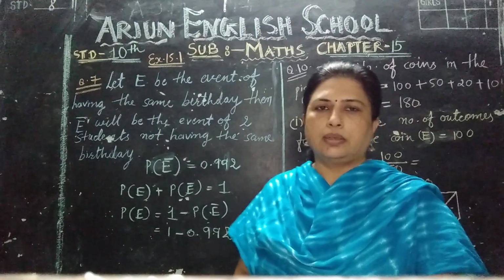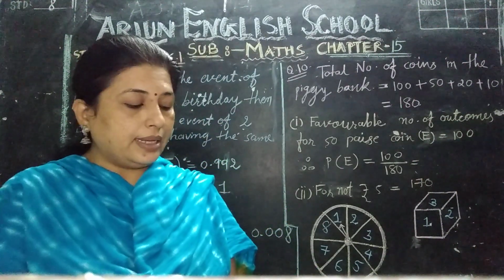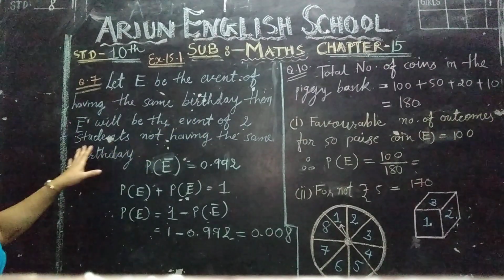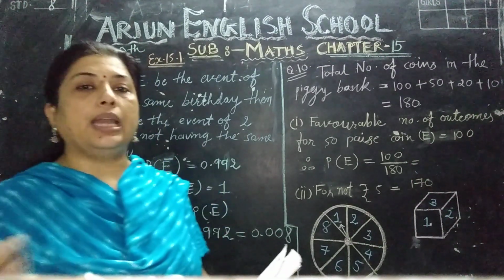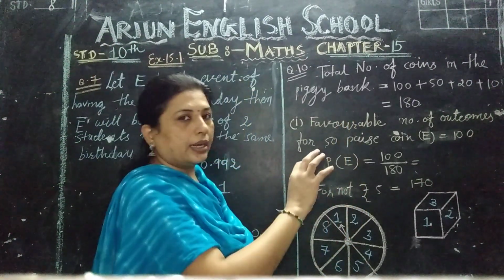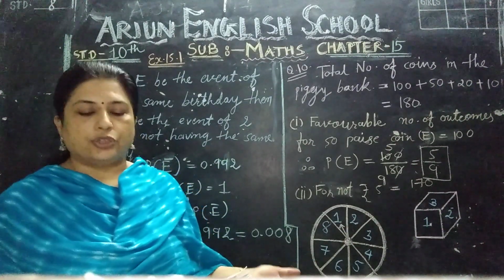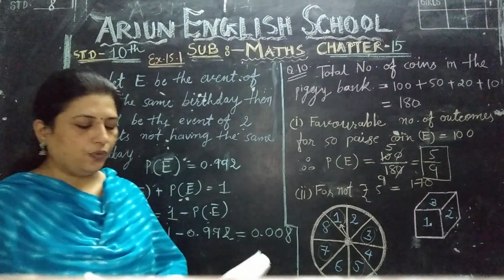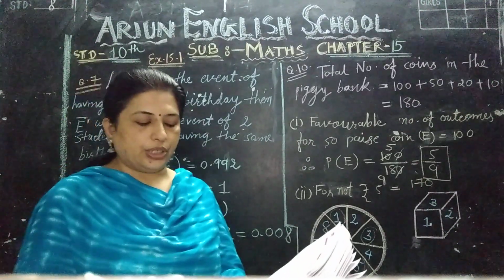STD 10 : CHAPTER 15: PART 2